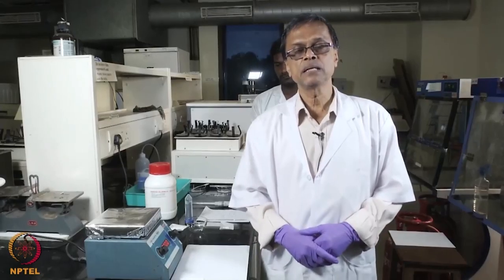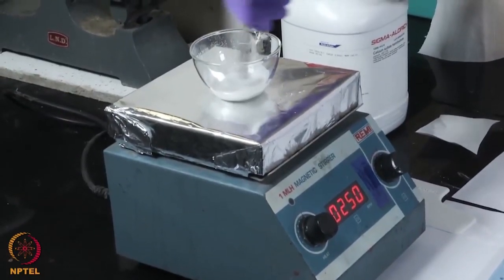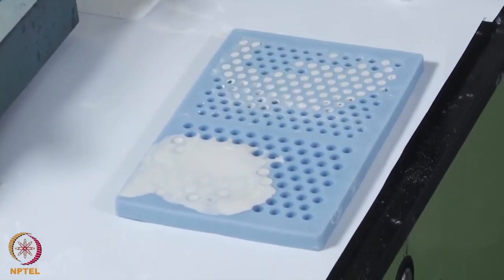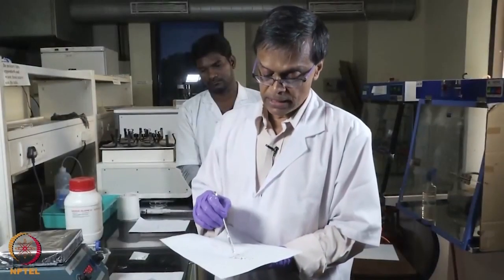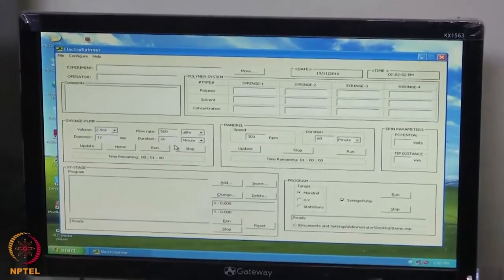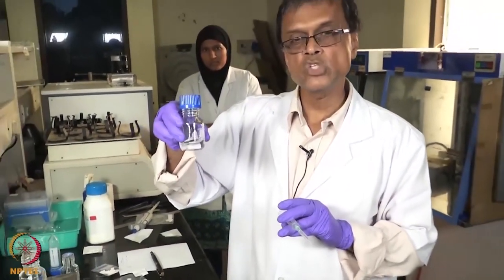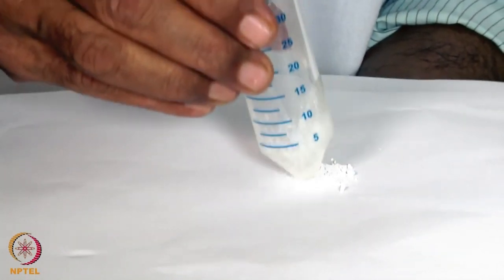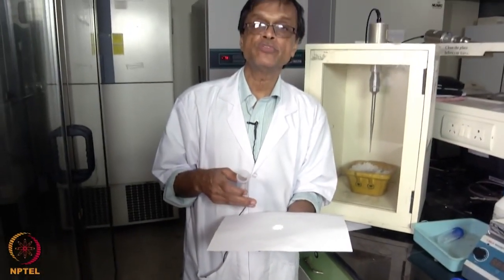Experiments- swayamprabha CH31SP